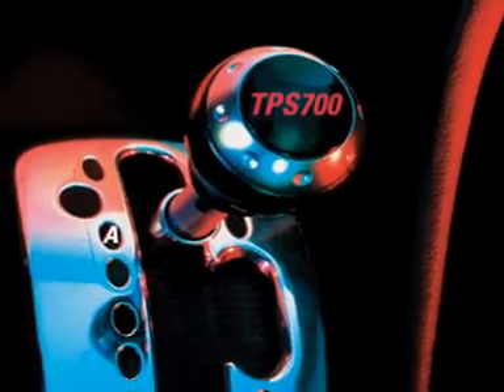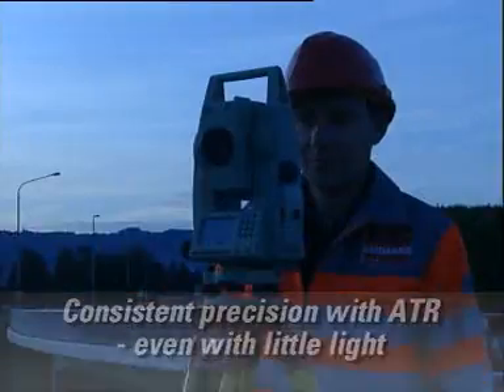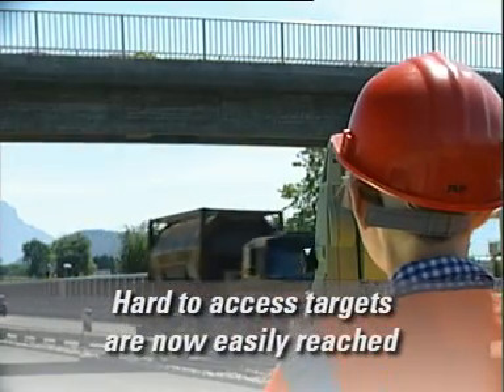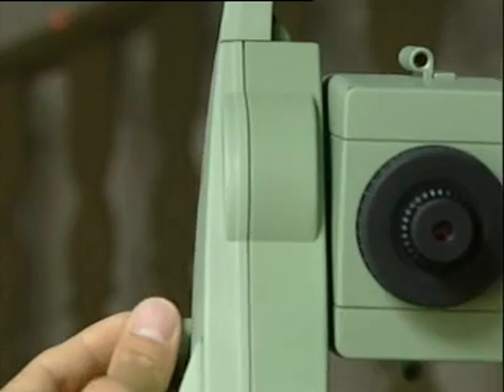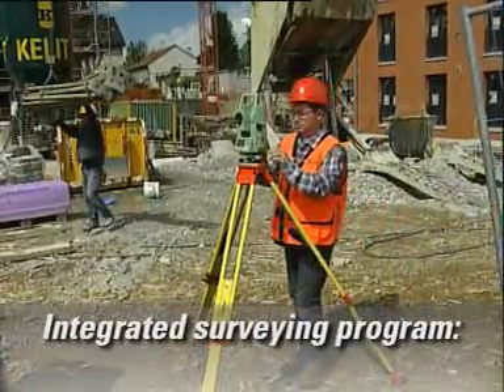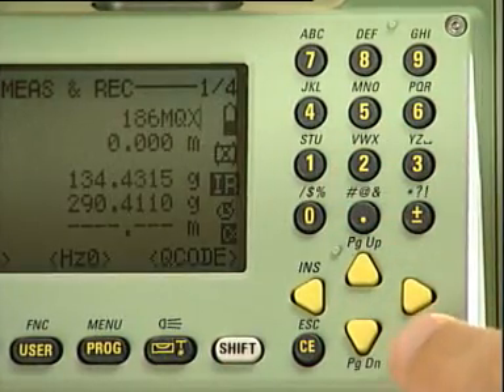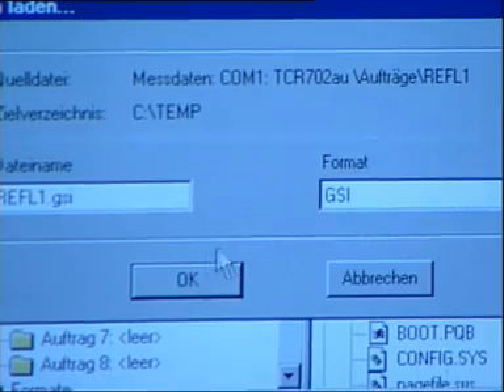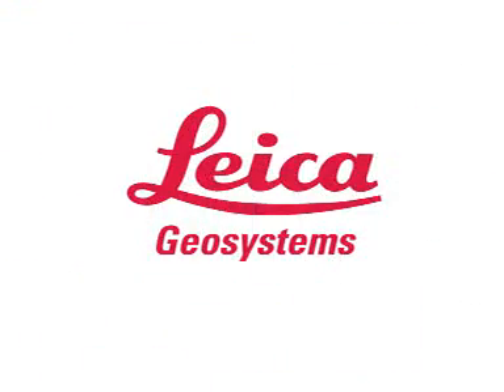Leica TPS700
Total Station TPS700